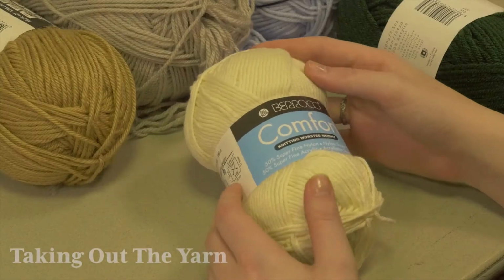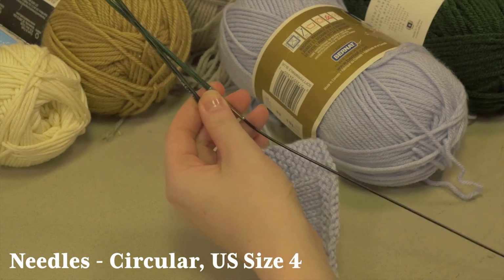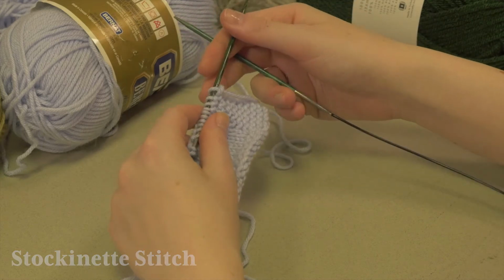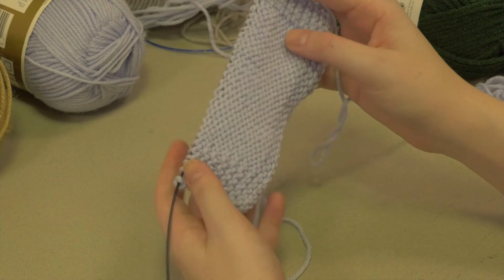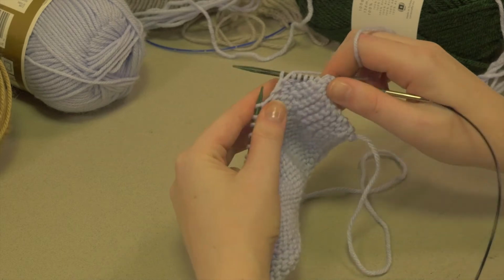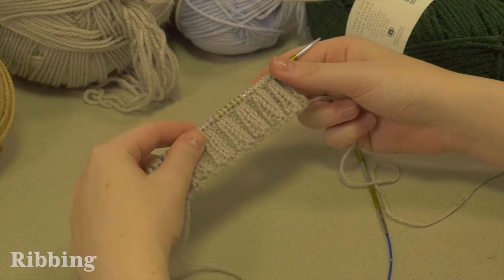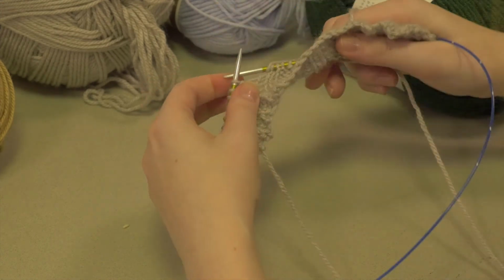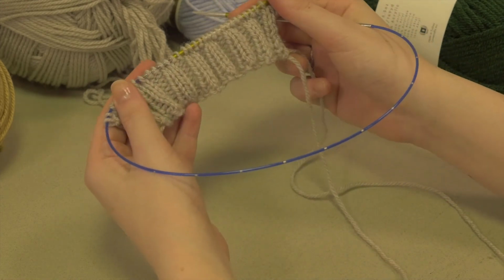Stockinette Stitch with Yorba Linda Parks and Recreation Virtual Recreation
Learn the Stockinette Stitch.